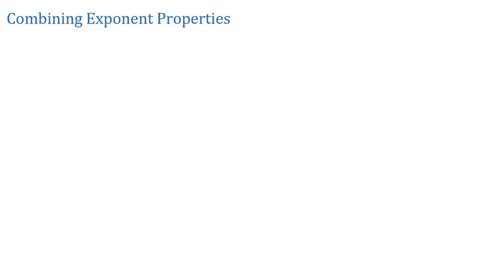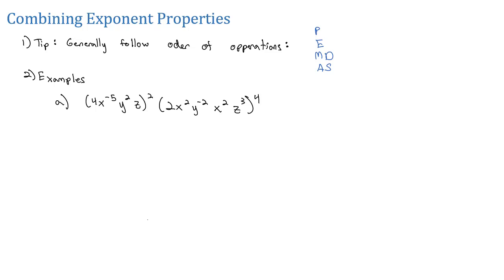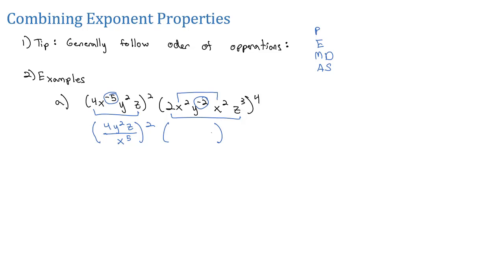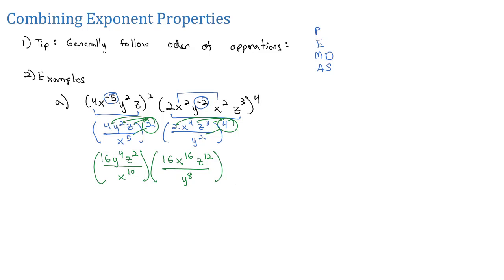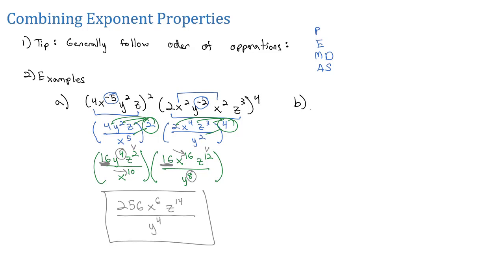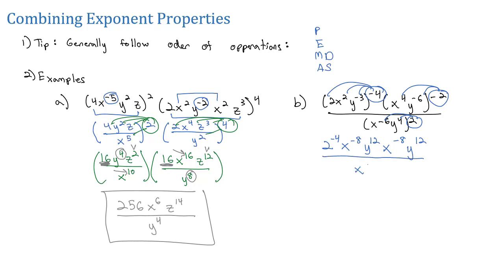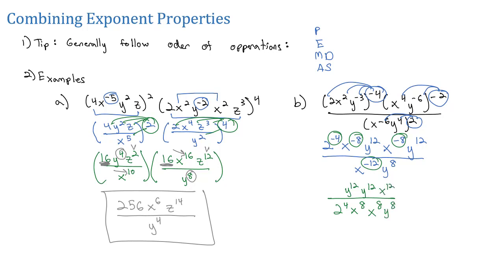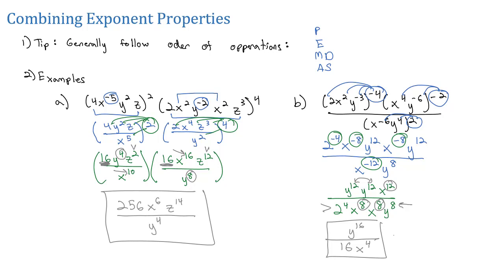Exponent Properties B